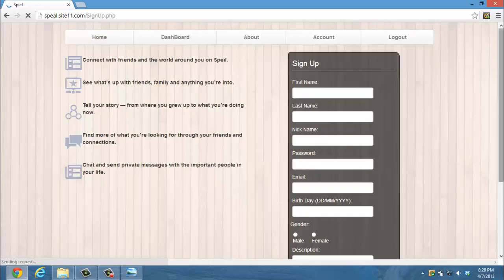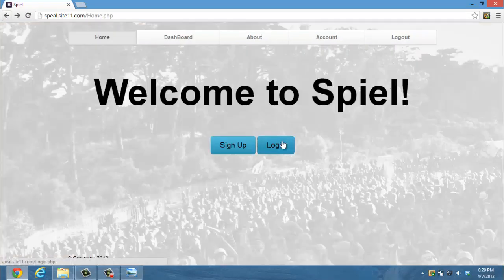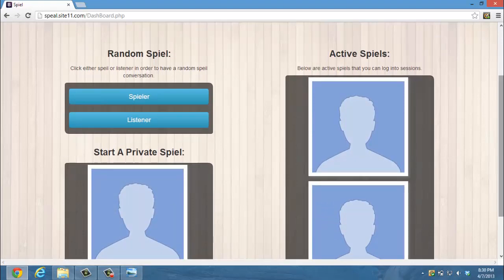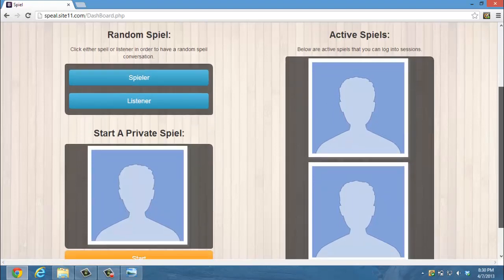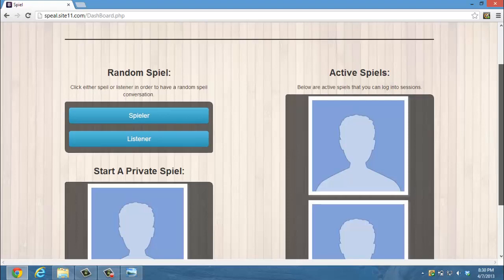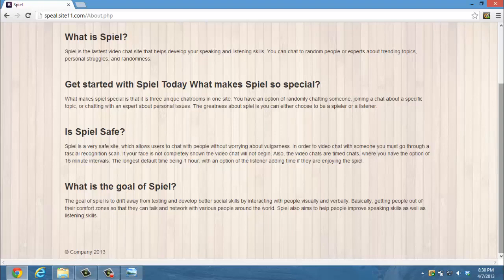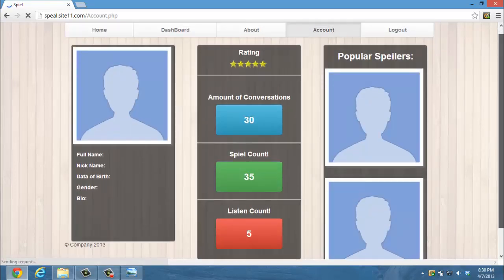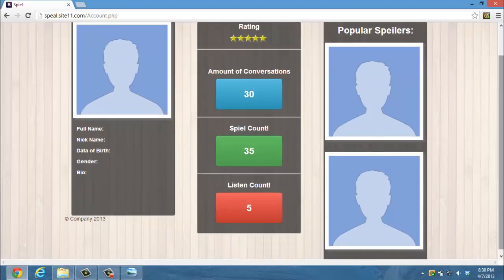Spiel: You Talk, We Listen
A website under development called spieled. It's a social video chat website thats aiming for people to become better speakers and listeners. Created at Morgan Hackathon Conference. Example of mulitmedia, includes php, html, javascript, and css styles to build this site. IEGR455